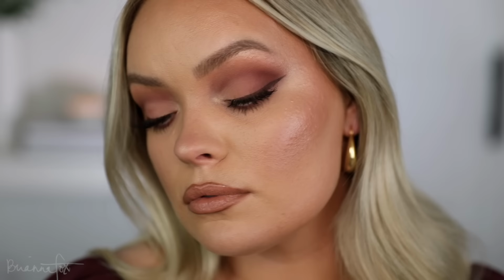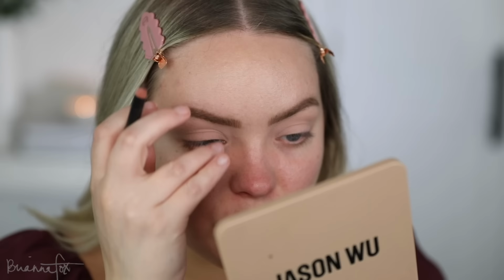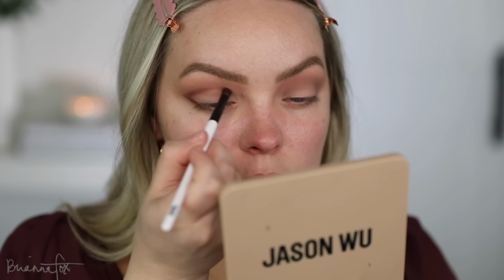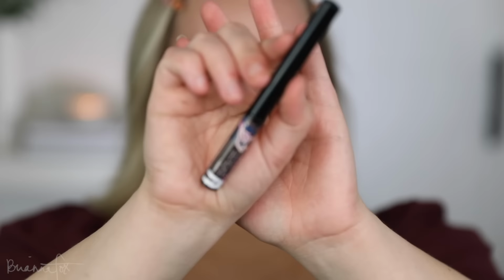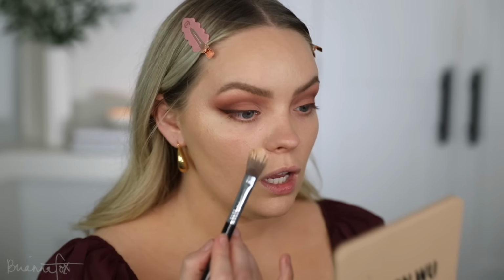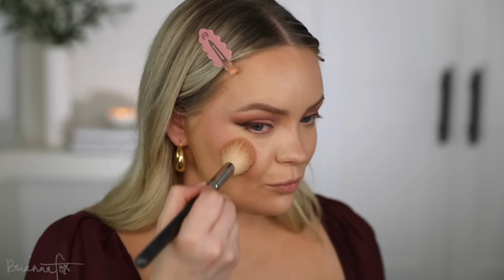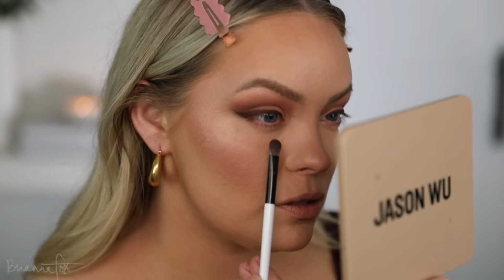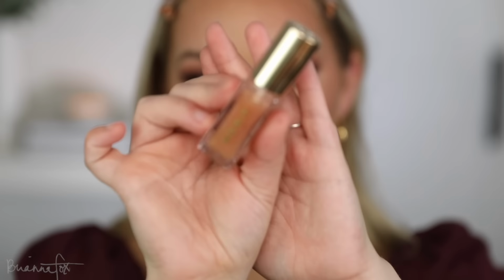90s GLAM CUT CREASE FALL BURGUNDY MAKEUP TUTORIAL - Hacks, Tips & Tricks for Beginners!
today I tried some new techniques I learned from @taniellejaimua & did this burgundy 90s glam cut crease makeup look (perfect for fall lol)